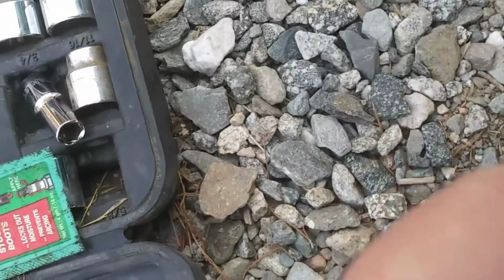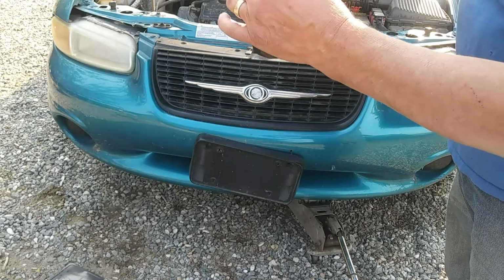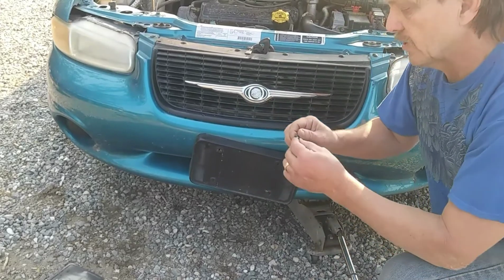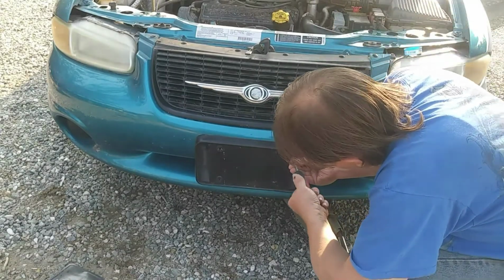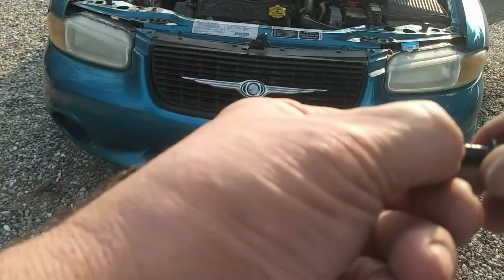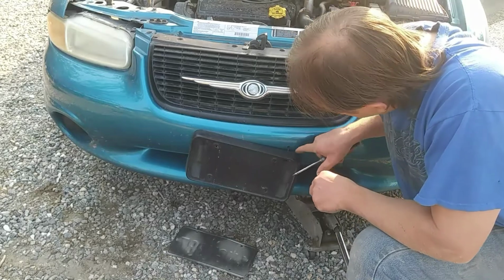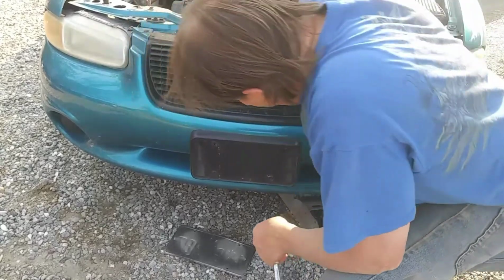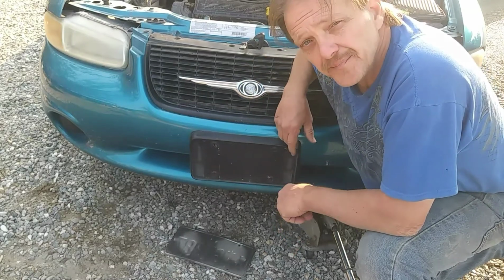License Plate Frame Holder Repair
When the holes on your bumper have gotten too big how do you anchor your license plate how do you fix this problem?. I will show you how to fix a license plate Mount from the holes on the bumper are too big quick and easy there are two ways... Look forward to hearing from you if you haven't subscribed subscribe hit the word that says subscribe and then hit the Bell and you'll be notified have all my uploads you won't miss any look forward to hearing from you God bless Ken and never give up because there's always a way!